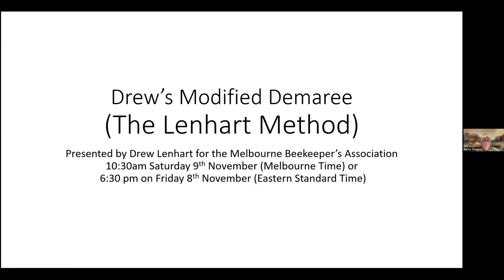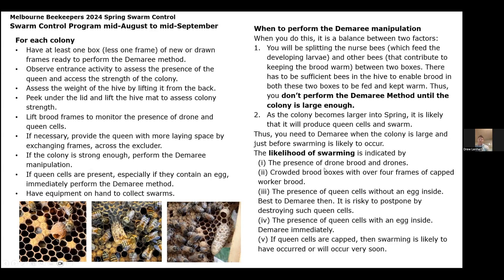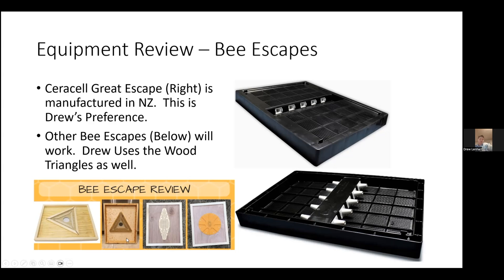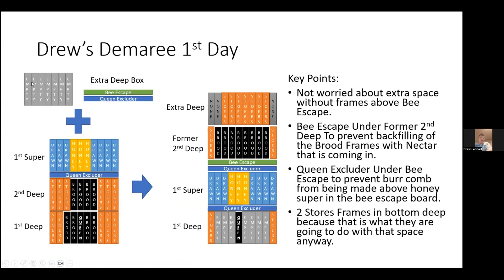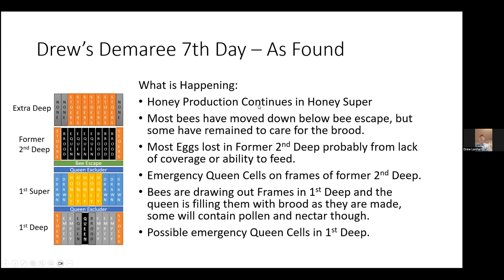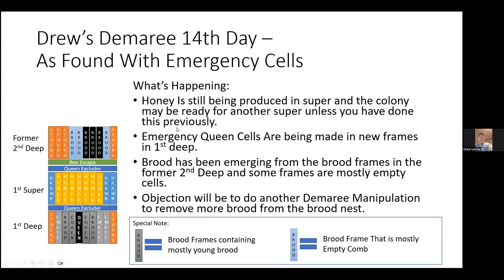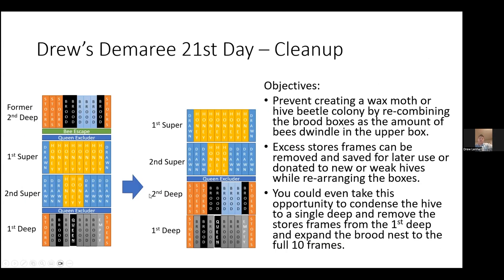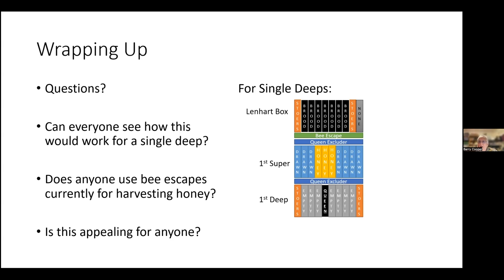2024 11 09 05 Drew Lenhart's Modified Demaree Manipulation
Drew Lenhart from the Frederick County Beekeepers Association, Maryland (US), describes his modified method of the Demaree manipulation to control swarming which he calls the Lenhart Method.
00:04 Introduction
00:34 Drew’s hives
01:14  Review of the normal Demaree manipulation
02:05 When to perform the Demaree manipulation
02:39 Performing the Demaree manipulation
(note step 5 if the queen cannot be found)
02:21 Downside of Demaree manipulation
03:52 Solution to downside- the Lenhart Method of swarm control
 03:43 Bee escapes
  04:02 Ceracell Great Escape
  04:16 Other bee escapes
 05:05 Basic premise of the Lenhart method
 05:43 Details of the Lenhart Method
  05:46 Spring swarming start with a typical double-deep hive
  06:43 First Day of Demaree manipulation
  08:22 Seventh Day- As Found
   09:04 Response to presence of emergency queen cells
  09:32 Seventh Day Manipulations
  10:39 Fourteenth Day – As Found
  11:27 Fourteenth Day – Manipulations
  12:16 Twenty-First Day – As Found
  13:05 Twenty-First Day – Clean Up
 13:55 Wrapping Up, Questions and Discussion
15:23 The End